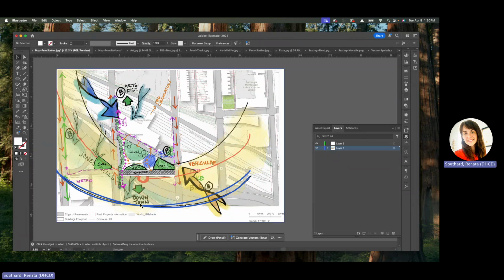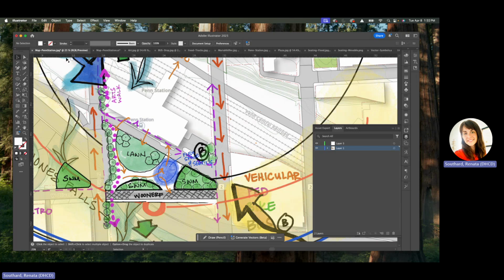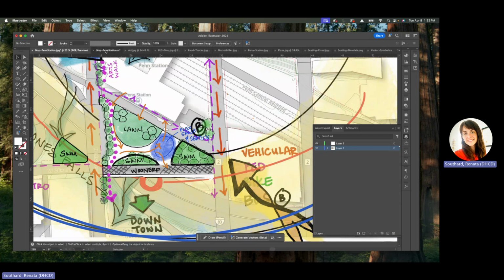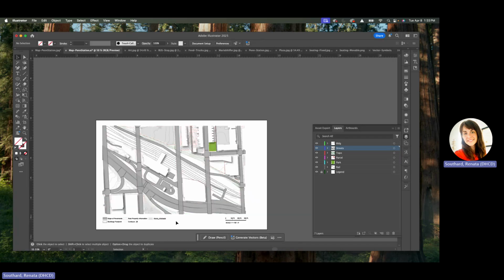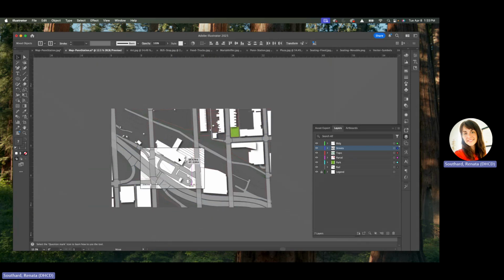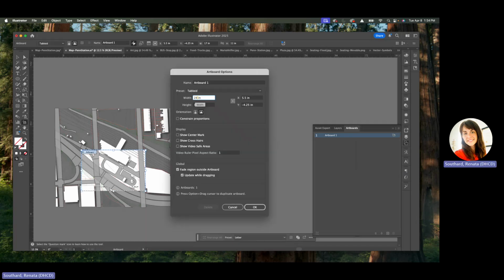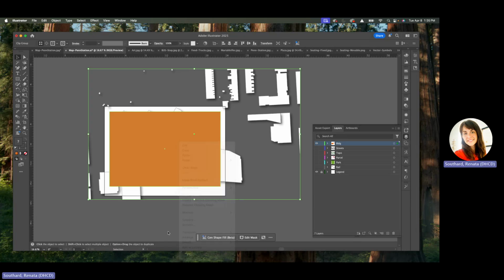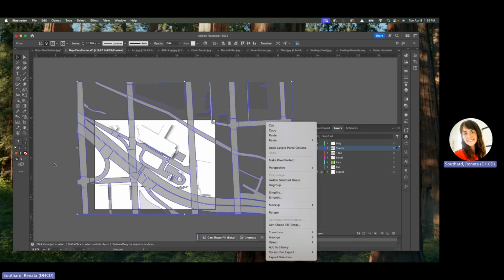Tutorial: Scale a Site Plan in Illustrator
Quick tutorial showing how to go from 1" = 150' to 1" = 50' in Illustrator. Easy tip is to always multiply by the inverse! For instance, 50' is exactly 1/3 of 150' so I'm using 3/1 as my multiplier (so 300% scale of the original plan).